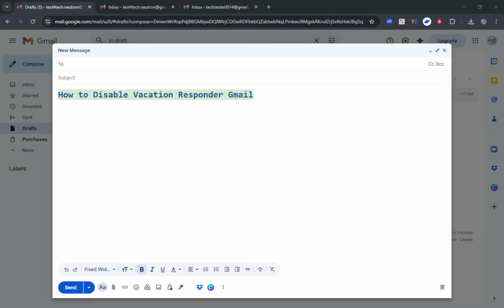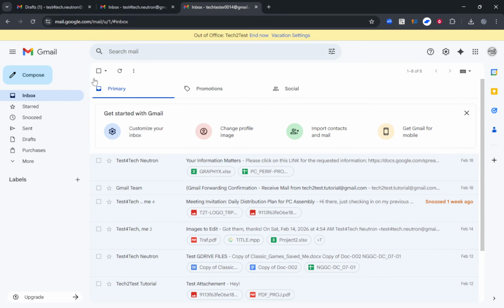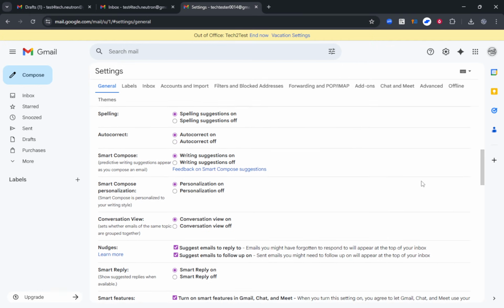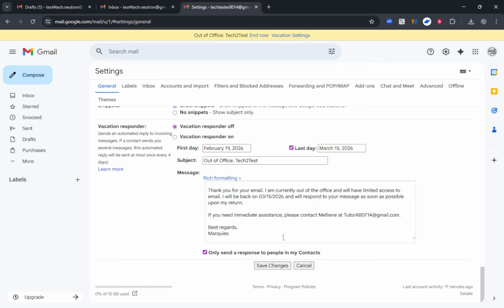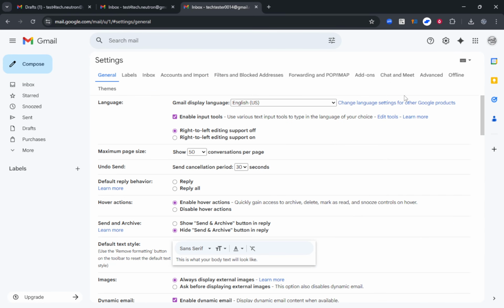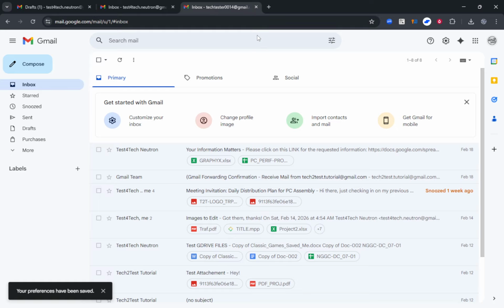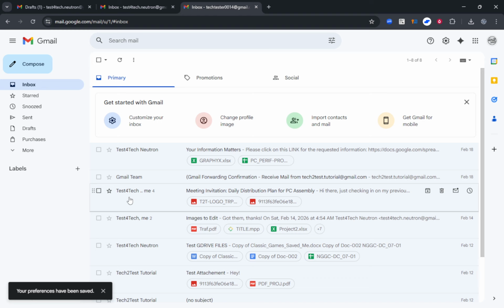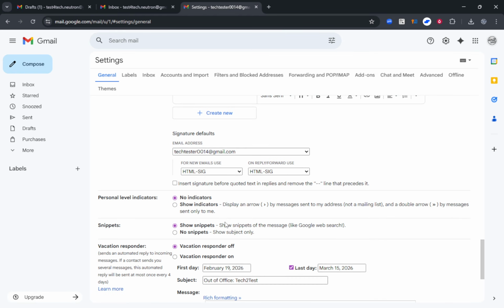How to Disable Vacation Responder Gmail [2026 Full Guide]